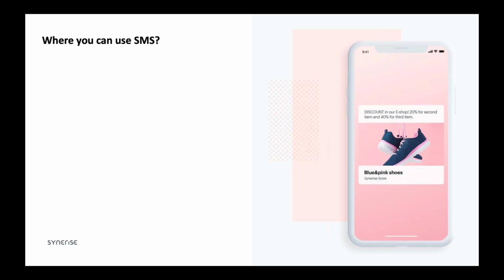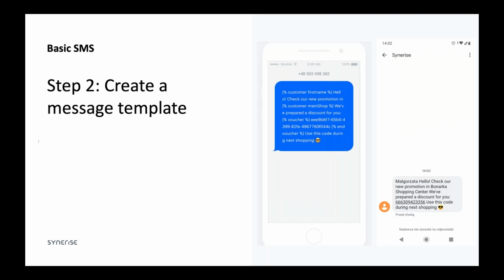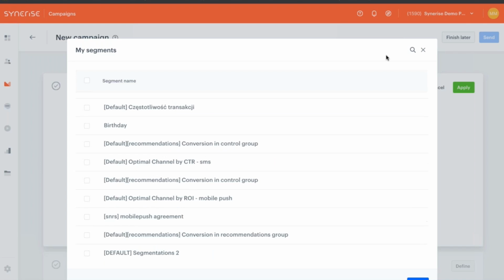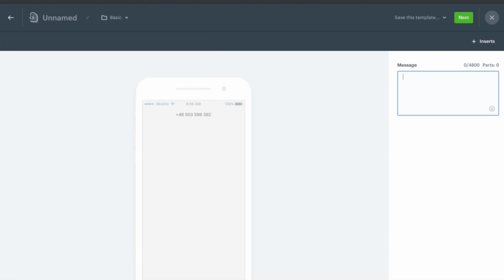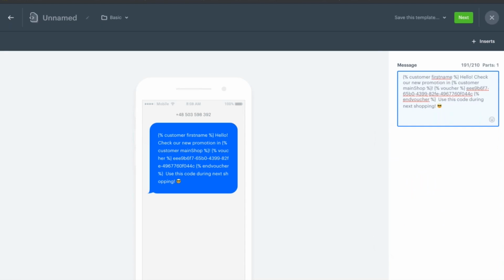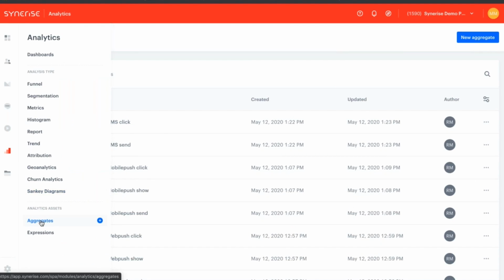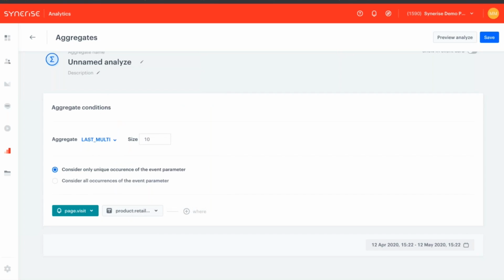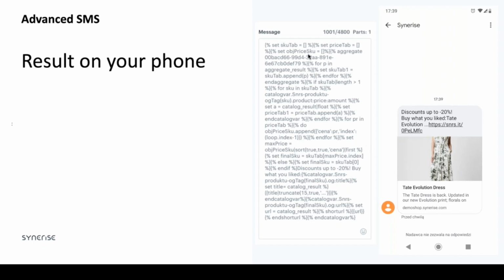Running Effective Dynamic Campaigns | Synerise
Hosted by: Małgorzata Mickiewicz
Customer Success and Implementation Manager

We start by presenting practical ways to orchestrate and improve your communication with clients by using dynamic content in SMS. Want to increase your conversion rate? Get inspired and check how to put the most valuable products from the client’s browsing history into an SMS or how to use the client’s name or selected attribute in your communications.

Q&A

Question1: Could you show what we can do with the audience in Campaign preparation? How we can pick a segment of users? There were some ready to use segments. How can you prepare those segments? Is it done within Synerise or is this a separate stats analytics?

Synerise offers multiple options regarding preparing your Audience for Campaigns. You can send campaigns to all users with the appropriate agreements, you can send them to selected and ready Segments of people, you can create a new Segment, you can also prepare a Segment of people outside of Synerise and import them. Additionally, Segments may be used for analytical purposes, for example in dashboards. This topic will be also covered during our next webinar on Thursday at 3PM CEST. Detailed descriptions of segmentation can be found here:

- How to make a Churn analysis and use it in a Campaign

Question2: What user information can you store in the system and how do you collect this data? What is the source of knowledge about a customer?

Synerise allows you to collect and store all possible data about user interactions from online and offline touchpoints. You can also collect not just user information but also information about physical stores, product changes etc. We collect that data via our Trackers, SDKs, APIs or Webhooks. Detailed descriptions can be found here:

Question3: Can we automate SMS send-outs?

Synerise allows full automation when sending personalized communication to users. Detailed descriptions can be found here:

Question4: Which hours are the most effective when sending a campaign?

Synerise allows users to optimize the time and channel for Campaigns. Detailed descriptions can be found here:

Question5: Is jinjava code counted against the cost of an SMS?

Jinjava code is not counted as a character because it's server-side rendering. Only the final displayed message characters will count.

Synerise allows for the use of the same Pool of Codes in different channels of communication. You can use metrics to monitor the usage of Codes. Once assigned, a customer code may be distributed in all campaign channels if still active.